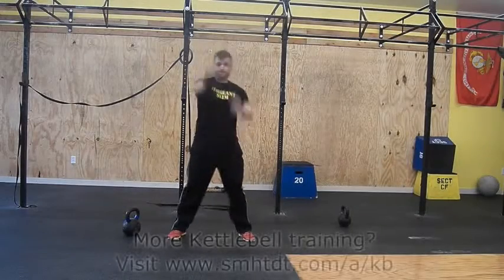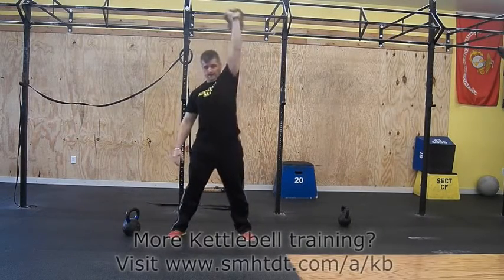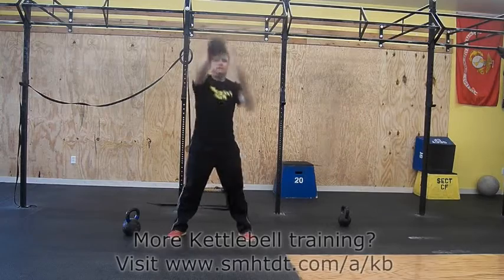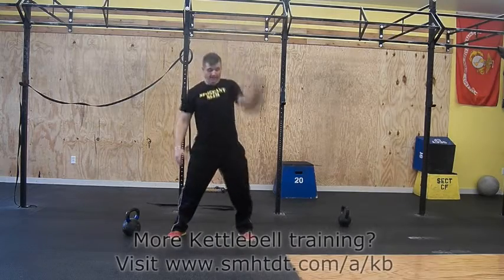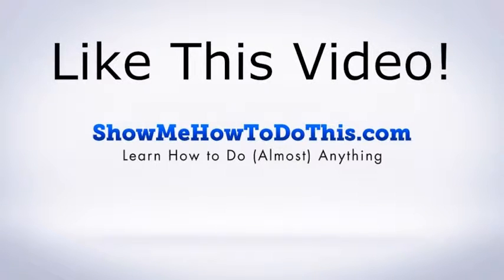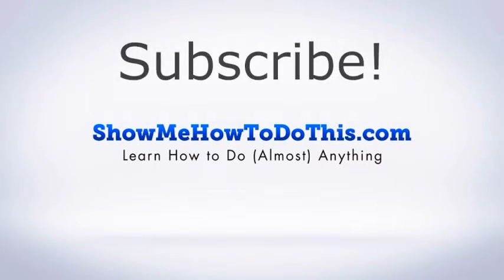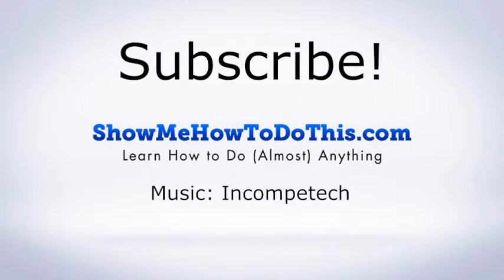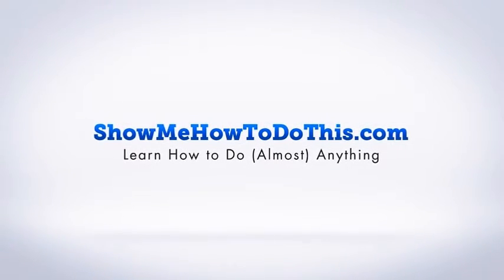How To Do A Kettlebell Hand to Hand Snatch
See all Russian Kettlebell training videos and kettle bell workout routines